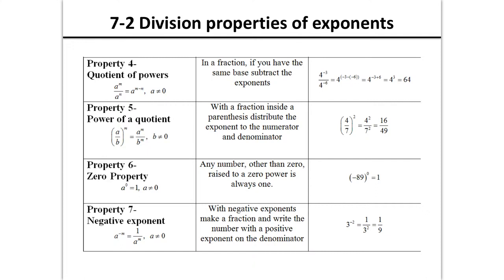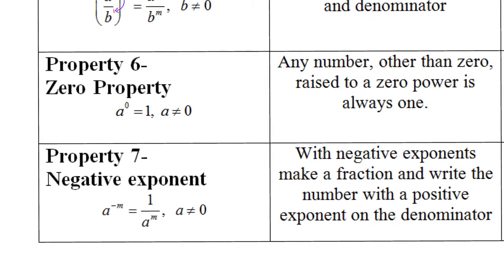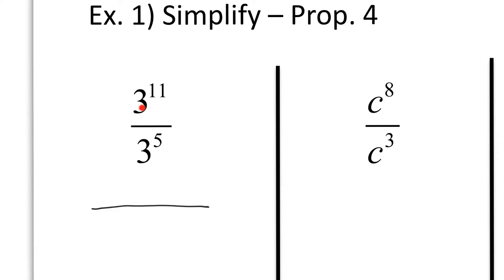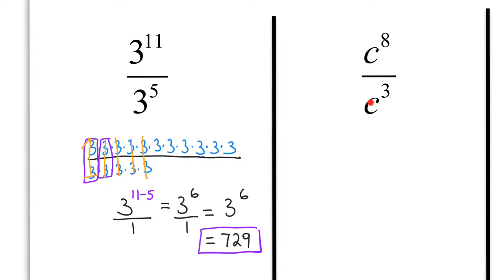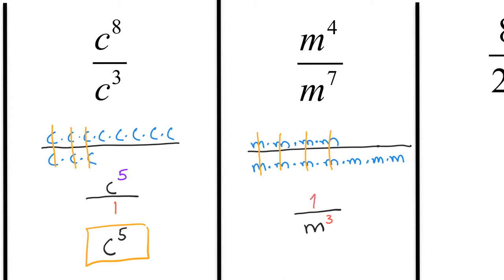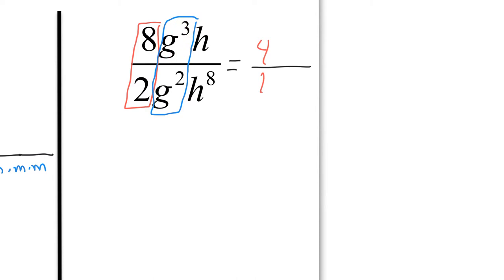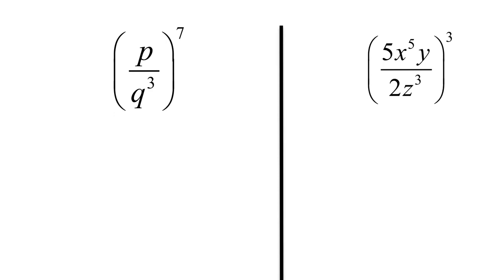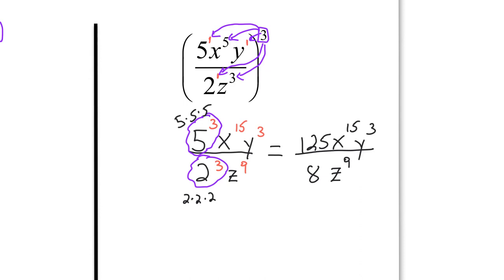Algebra 1 Using Division Properties of Exponents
Learn how to use the division properties of exponents.